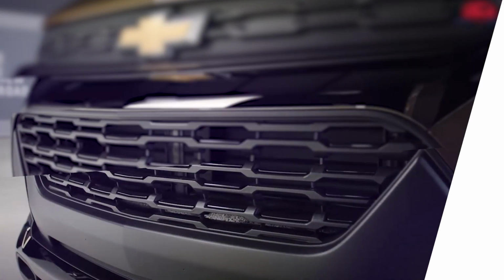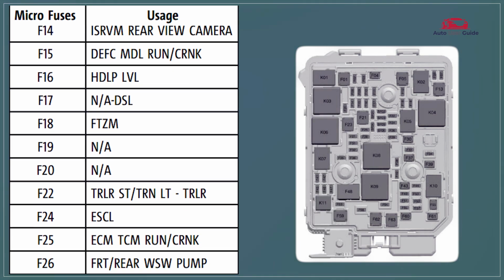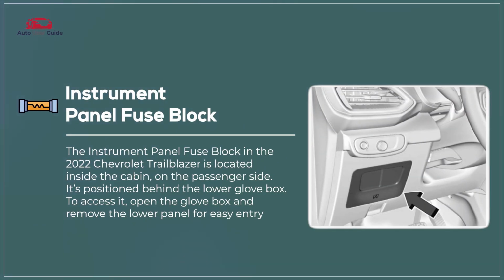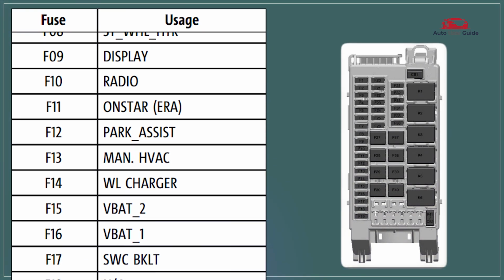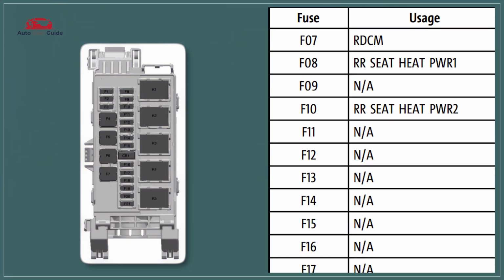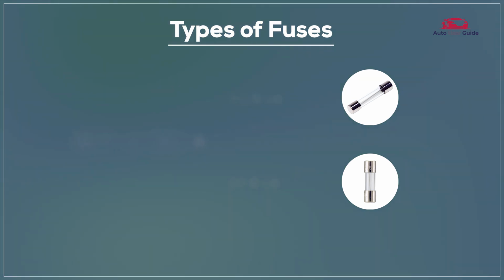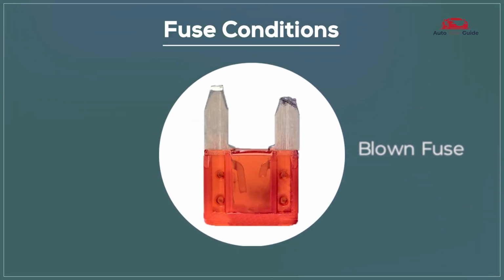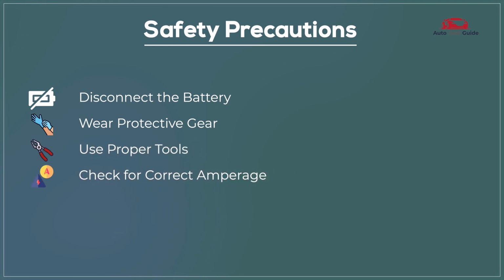Chevrolet Trailblazer Fuse Box diagram and location (2020 - 2022) User Guide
🚗🔌 Take control of your 2022 Chevrolet Trailblazer's electrical system with our in-depth guide to the fuse box diagram and locations! 🎥💡 Whether you're troubleshooting or just curious about your vehicle's inner workings, this video provides all the insights you need. Learn how to safely check and replace fuses like a pro! ⚡🛠️

Topics Covered:
Fuse Box Location - Discover exactly where to find the fuse boxes in your Trailblazer.
Detailed Diagram Breakdown - A close look at what each fuse controls and how to identify them.
DIY Fuse Replacement - Step-by-step instructions to safely replace a blown fuse and keep your Trailblazer running smoothly.

👍 Got a question or a tip to share? Let’s keep our Trailblazers in top condition together! 🚗💬